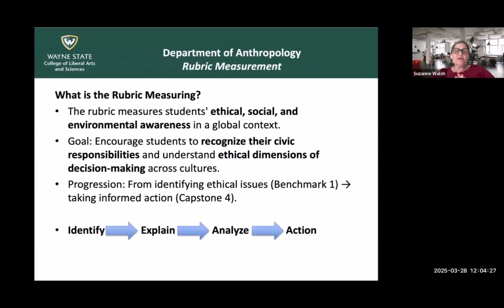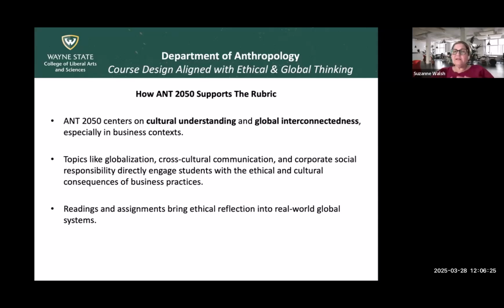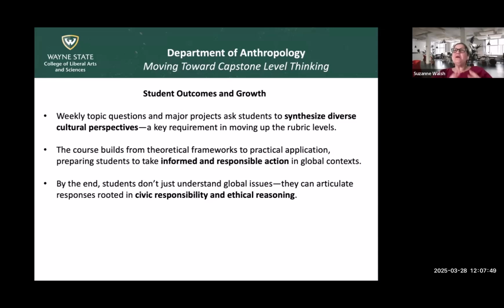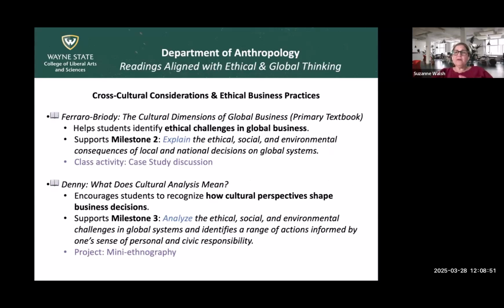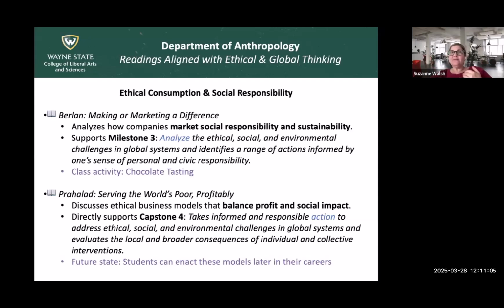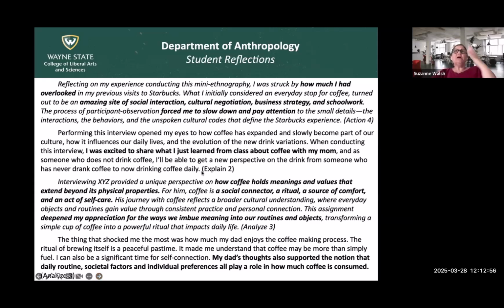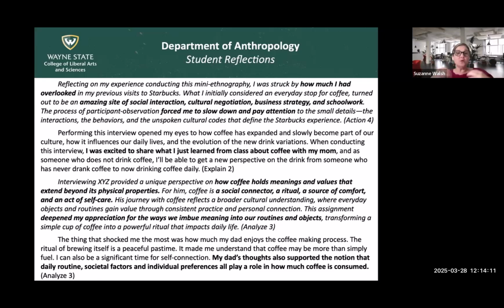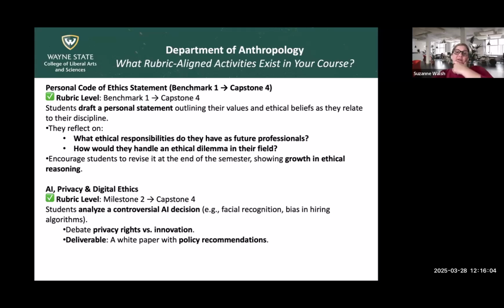VLL: Personal and Social Responsibility w/ Suzanne Walsh (03-28-2025)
This year the Virtual Lunch and Learn series is focused on global learning. The AAC&U has identified six global learning competencies: global self-awareness, perspective taking, cultural diversity, personal and social responsibility, understanding global systems, and applying knowledge to contemporary global contexts. This session will focus on personal and social responsibility, featuring Suzanne Walsh, part-time faculty in Anthropology.

This session will have 15-20 minutes of recorded interactive instruction and examples, followed by time for you to ask individual questions. Feel free to enjoy lunch while you learn.